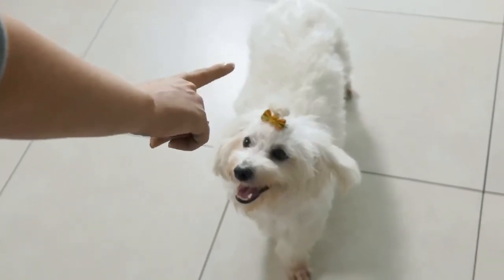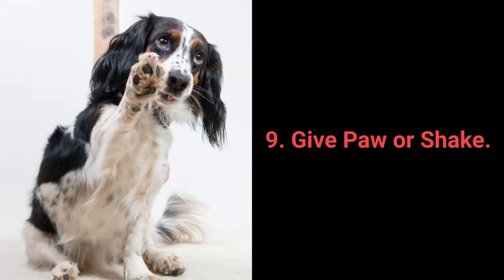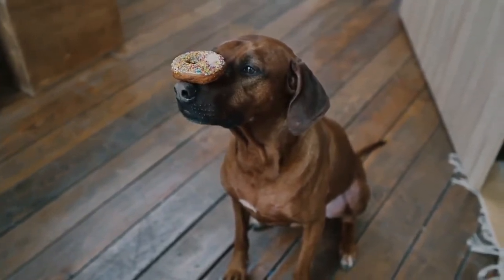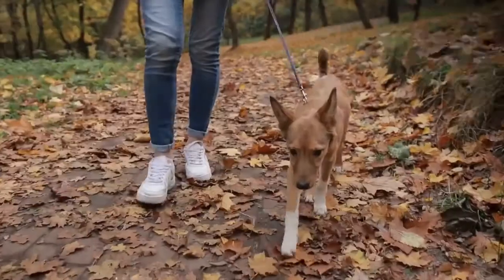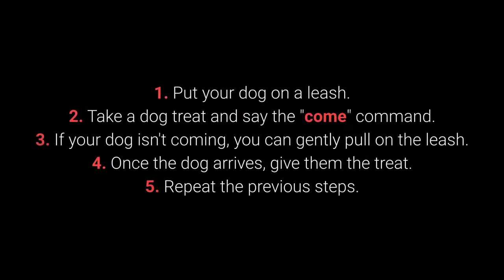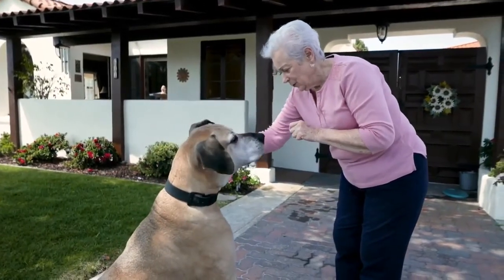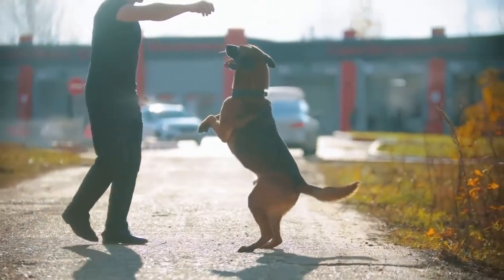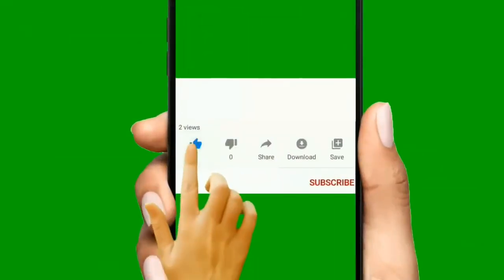TOP TEN ESSENTIAL COMMANDS EVERY DOG SHOULD KNOW IN BASIC DOG TRAINING | awshdogs | dogs | dogbreeds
I make every effort to provide excellent service and provide you with information about good dog lifestyles and amazing tricks for your dog's treatment and training.

If you need to learn ,
 about different dog breeds
 how to care for your own puppy or adult dog
 how to keep your dog safe

how to train your dog properly
  and

This is the place to have your questions answered.

In the event that You'd Like Your Clip Removed, Message Me And I Will Remove It As Soon As Possible!